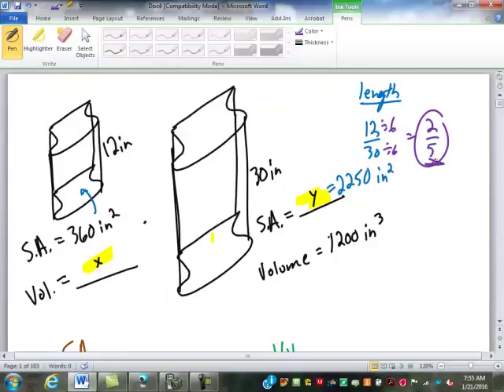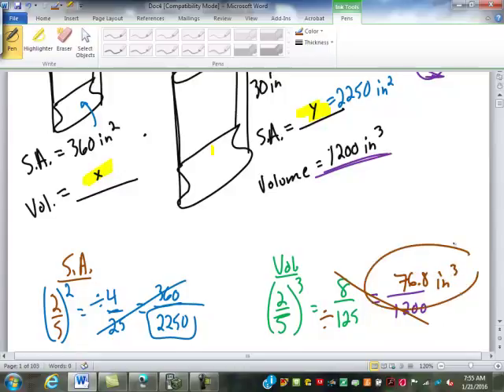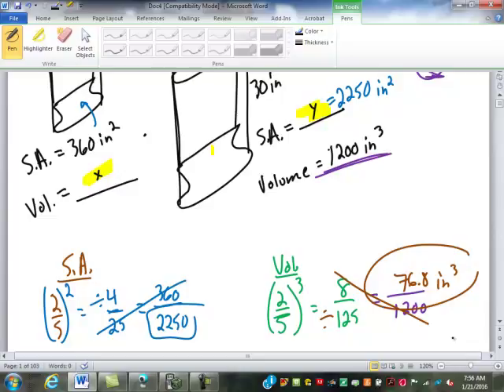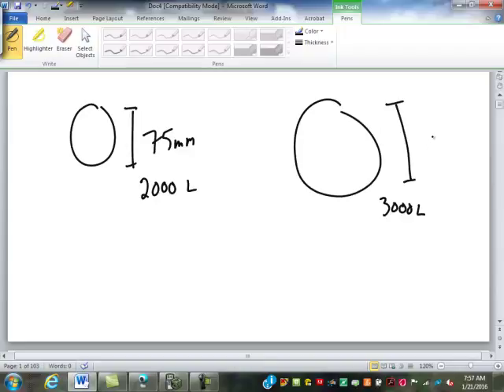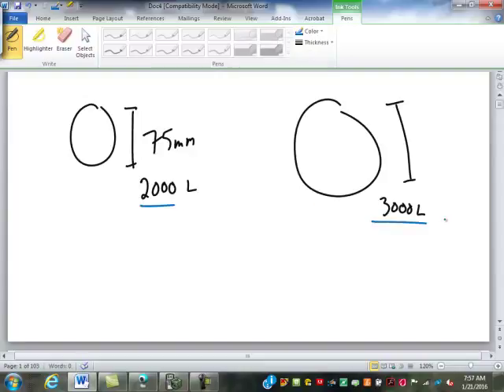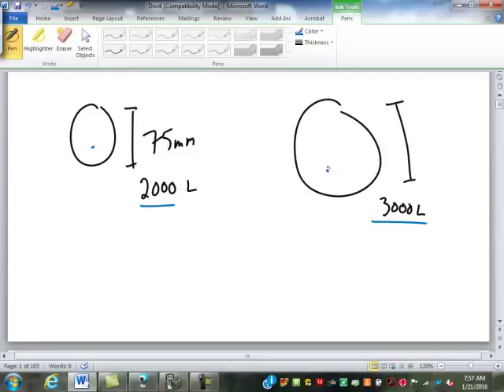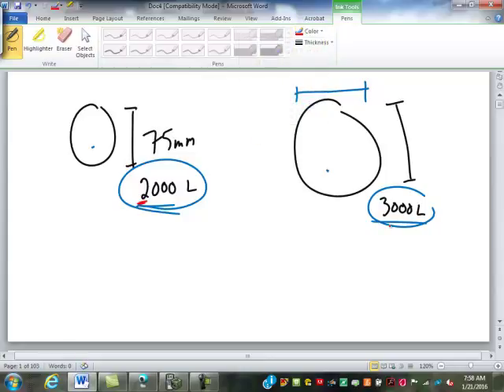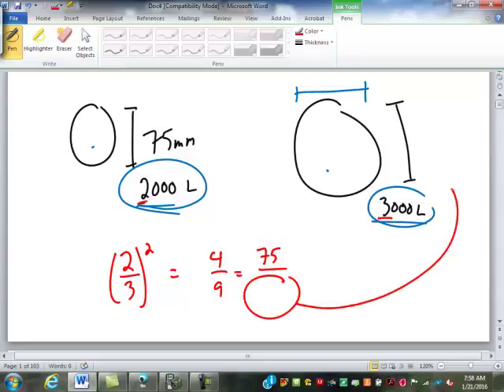8 Review of Area and Volume Ratios